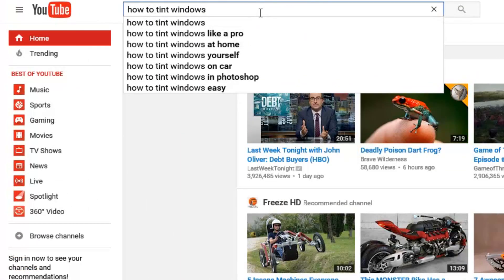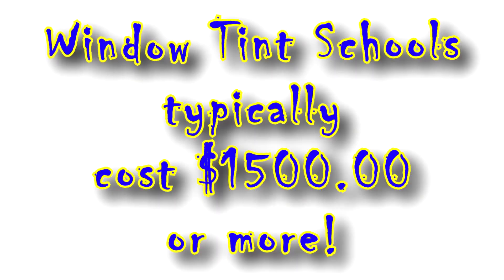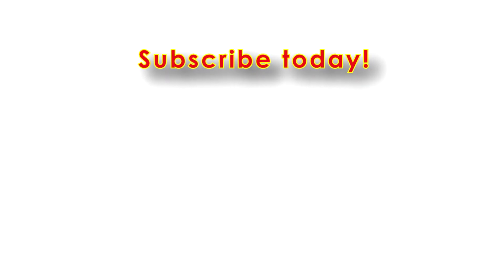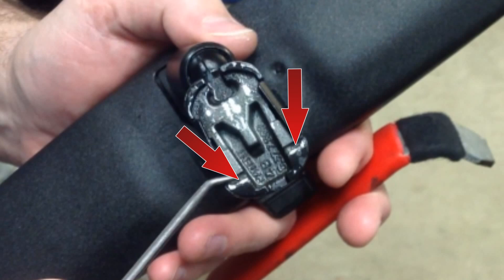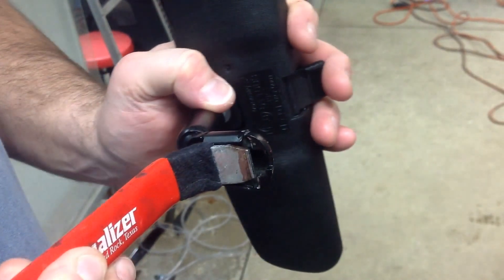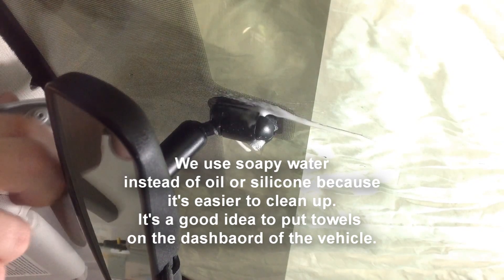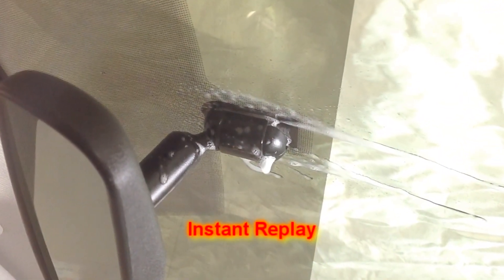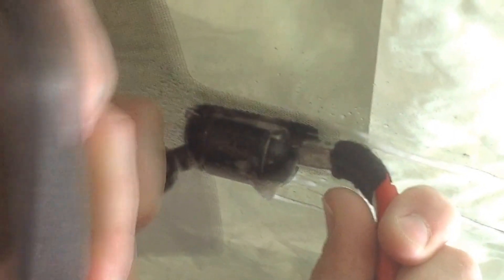Part 1: Ford Mirror Removal